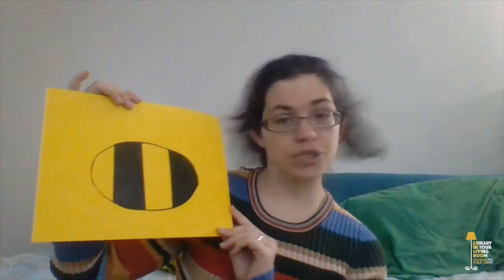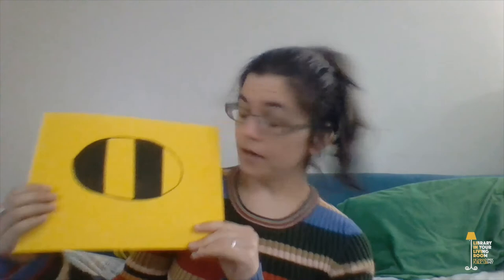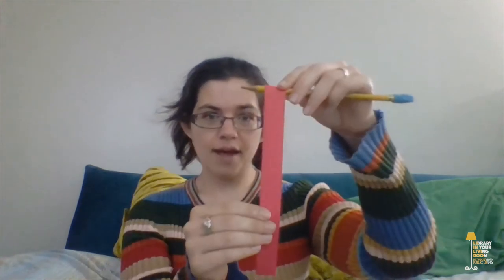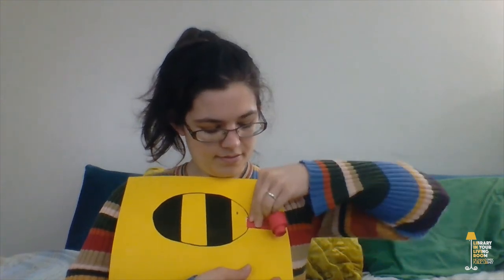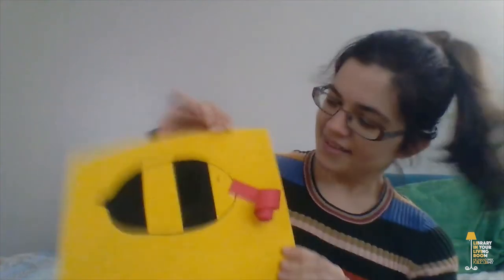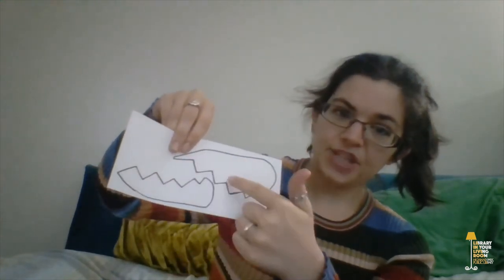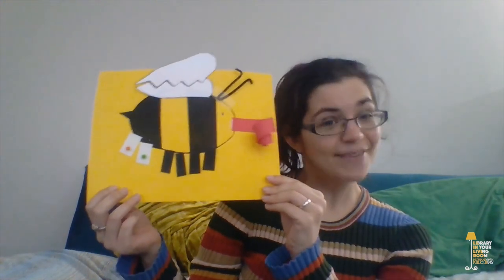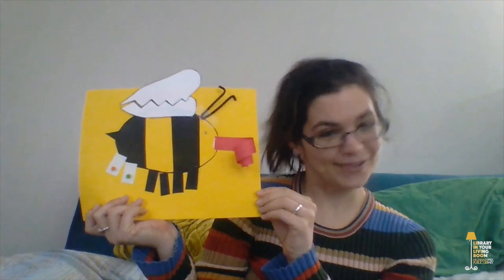Ready, Set, STEM - Bees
Learn the parts of a bee with Ms. Hannah! The Ready, Set STEM Bee kits are available from the Library on Monday, May 10, 2021, while supplies last.